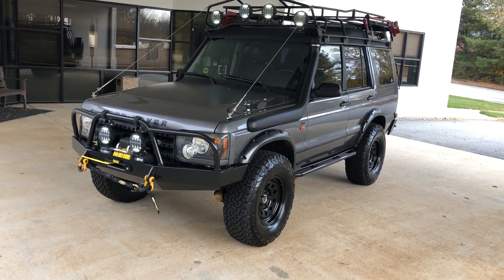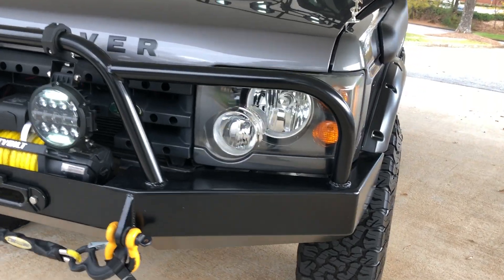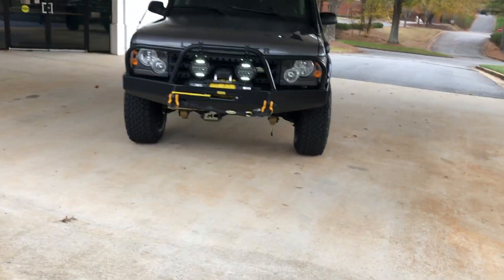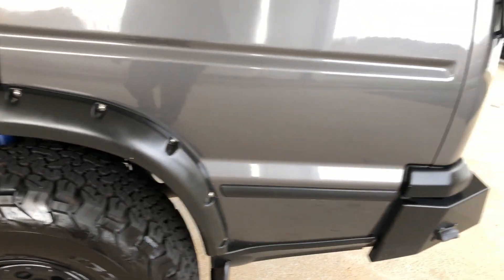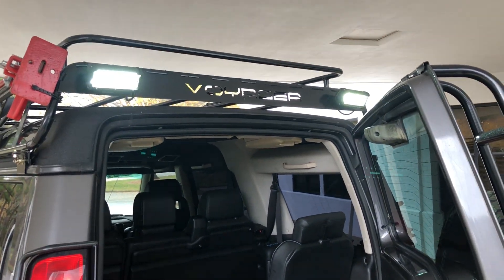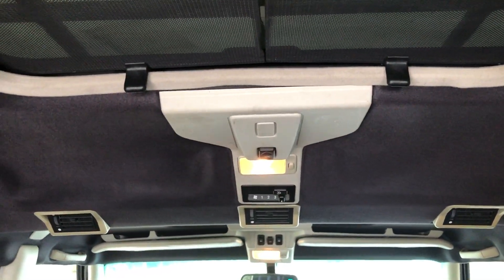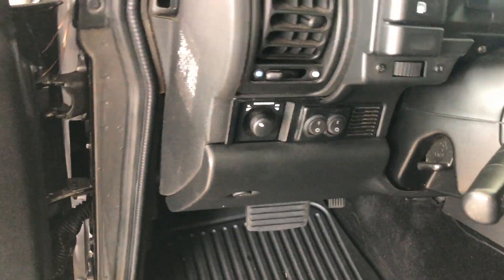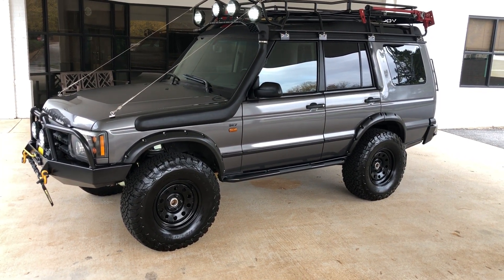Walkaround 2004 Bonatti